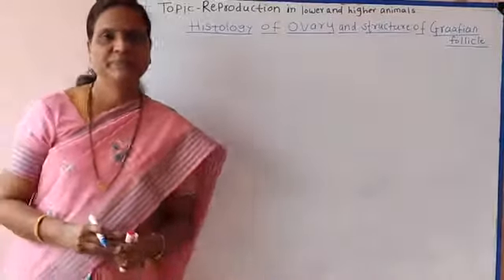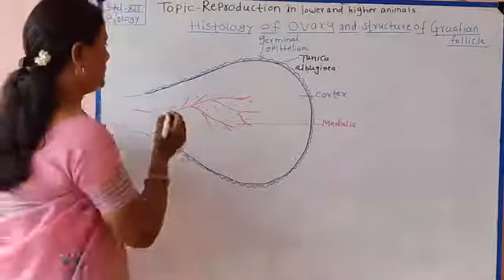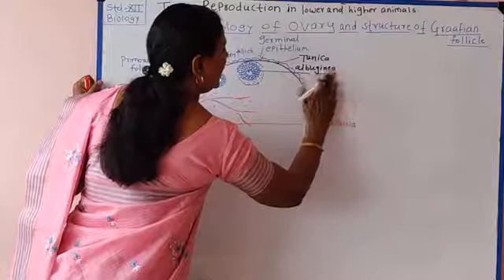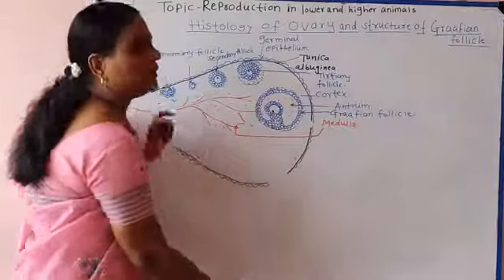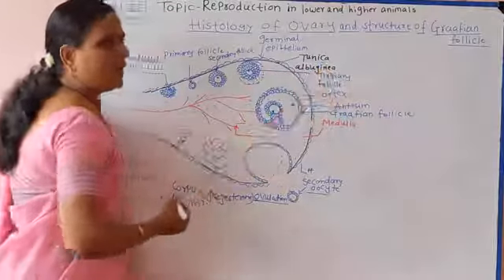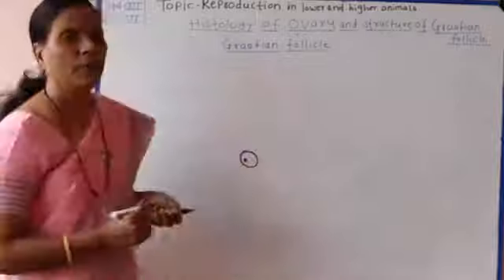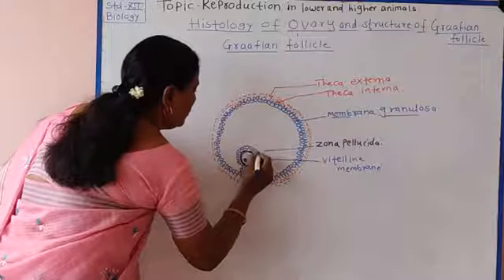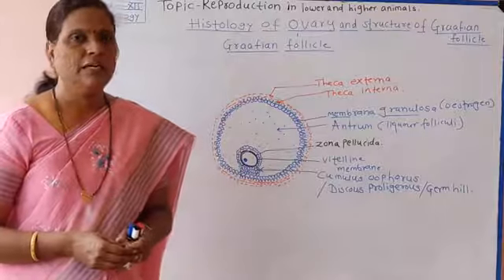Reproduction in lower and higher animals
Histology of Ovary and structure of Graafian follicle.